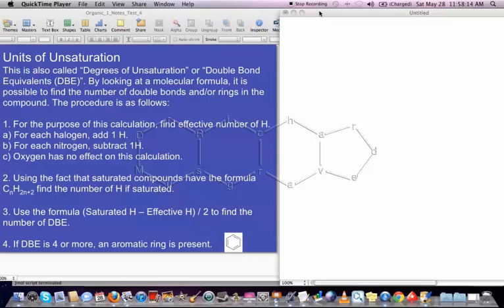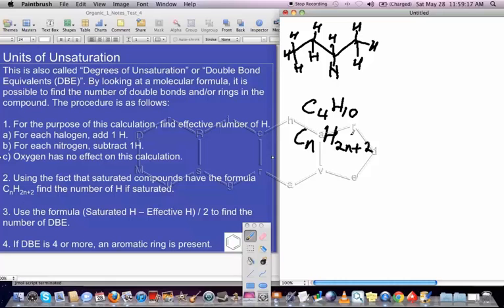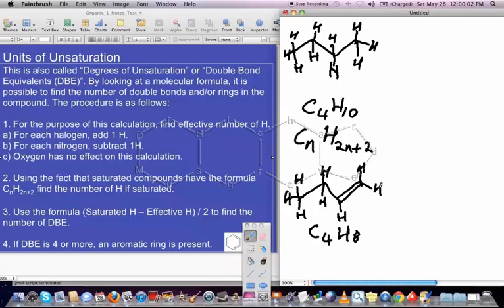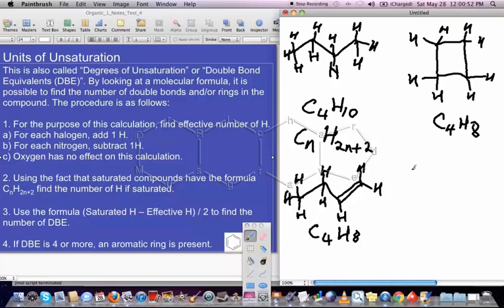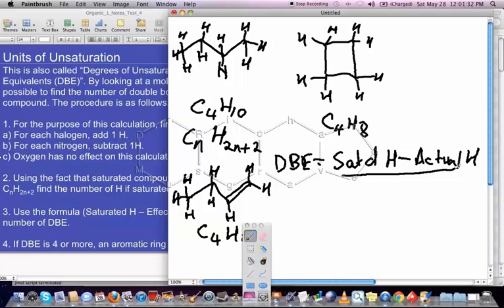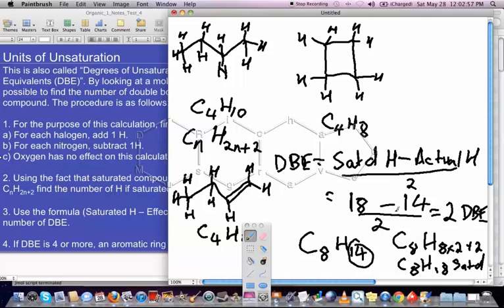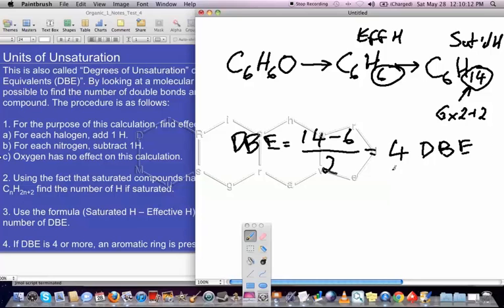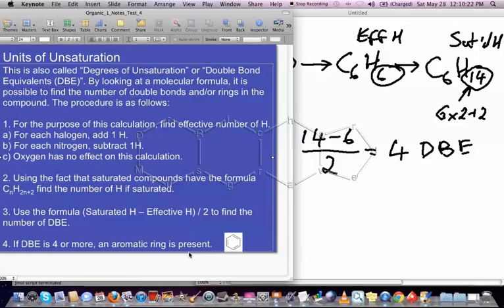Units of Unsaturation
Solving Units of Unsaturation and Double Bond Equivalents (DBE).